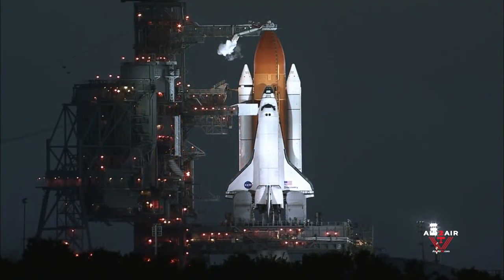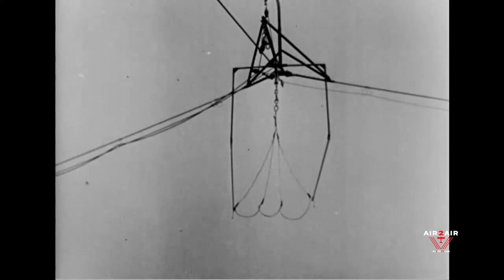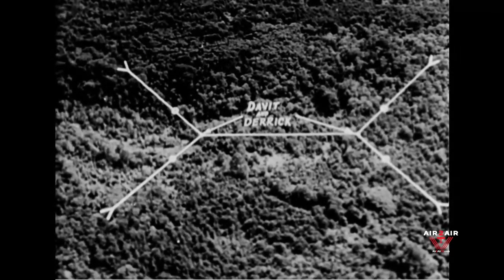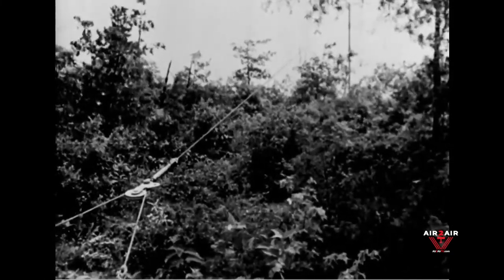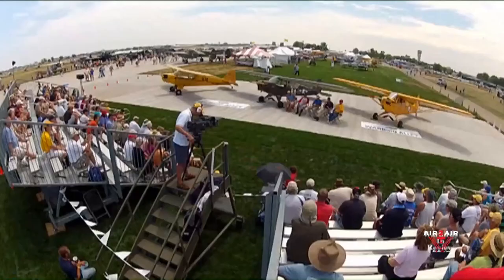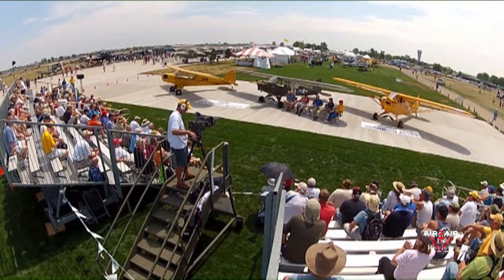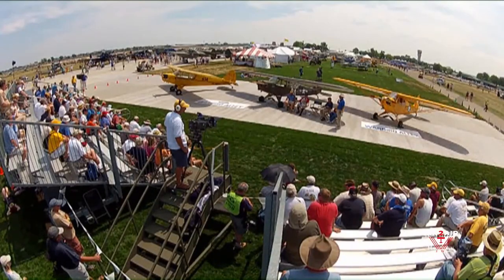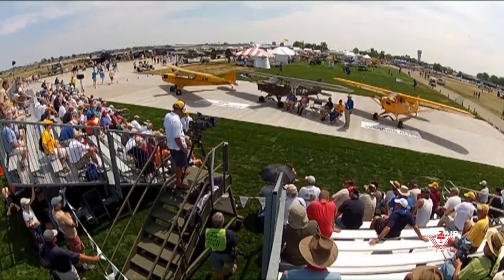Live Stream BROADCAST! Suspended Runways, May 18 at 6pm CST / 7pm EST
A Piper L-4, engine running, is ready for take-off while suspended from its cable. During World War II, like most red-blooded Americans, the Piper J-3 Cub was called to serve in the military. Classified as the L-4 by the Army but most commonly called “Grasshoppers,” more than 4900 were used to help spot and correct the fall of artillery shells over enemy lines and otherwise help coordinate troops. Well, it turned out that the Army needed these planes in some pretty inaccessible places, and that’s where the Navy came in.